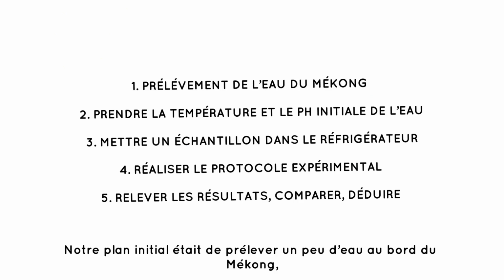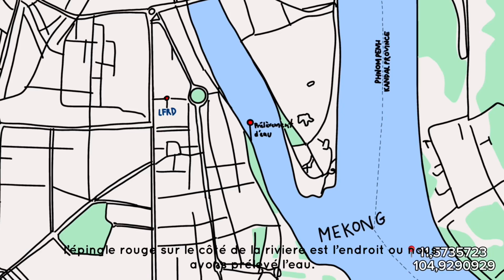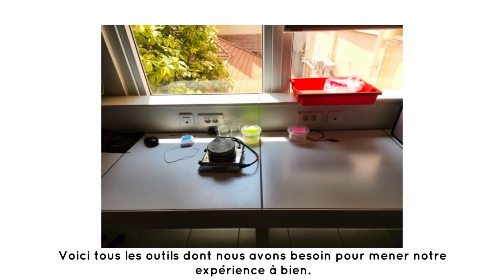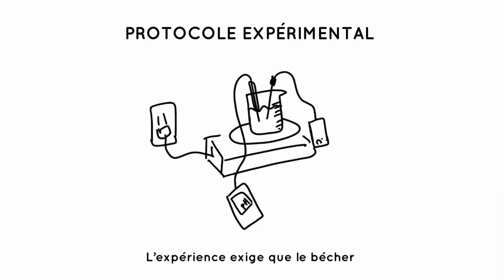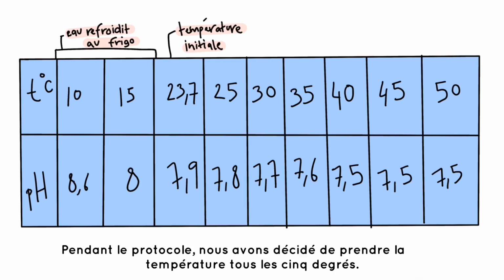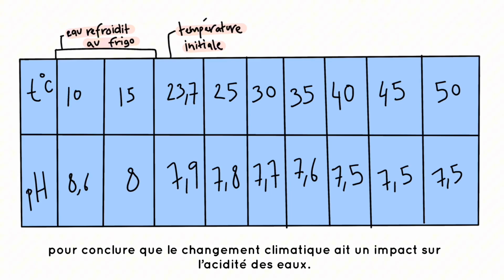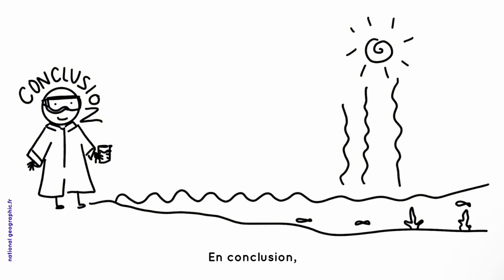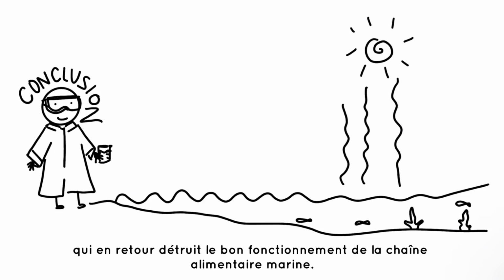Le réchauffement climatique affecte-t-il l’acidification des littoraux?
Alors que Dubaï se noie sous ses inondations et que les habitants d’Asie du Sud-Est brûlent sous le soleil, le changement climatique est un phénomène qui prend rapidement de l’ampleur. Mais, le changement climatique affecte-t-il aussi l’acidification des littoraux? Rejoignez nous dans notre aventure, où nous allons prélever de l’eau du mékong, cherchant à voir si une différence de température va changer le pH de l’eau.

Participants:

Lise DUFOUR--DENUALT
Bopé-Elita VING--PAGE
Uma GOLLOGLY
Lilian KHOV

Voix: Uma GOLLOGLY

Dessin: Lilian KHOV

Source: nationalgeographic.fr

Musique libre de droit : Once in Paris - Pumpupthemind

Production réalisée par les élèves de Première du Lycée Français René Descartes à Phnom Penh au Cambodge.